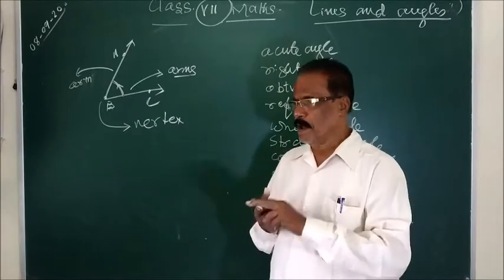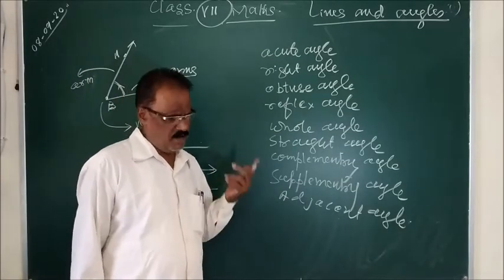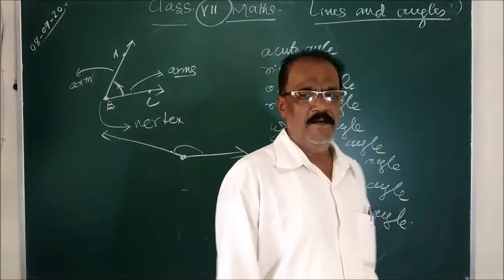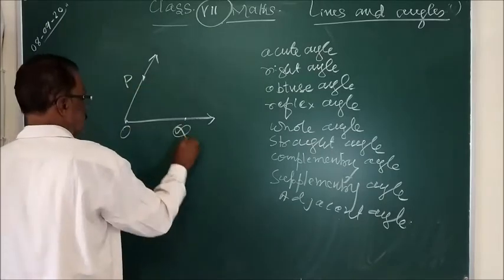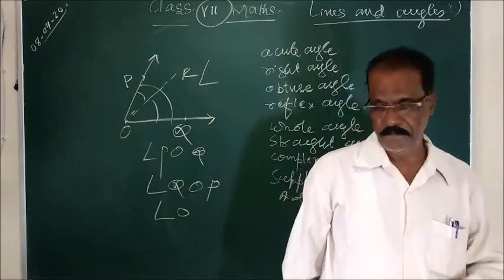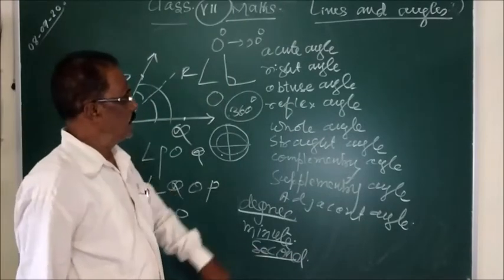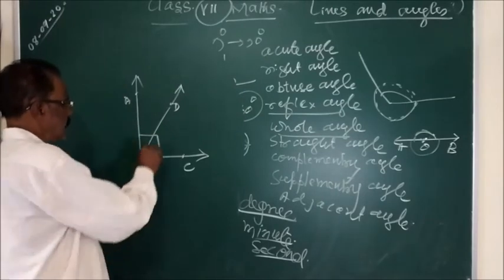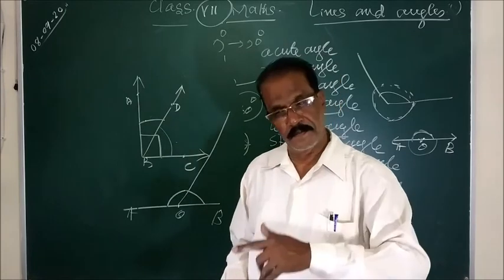Class VII Maths Lines and Angles